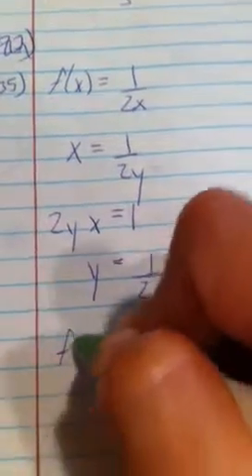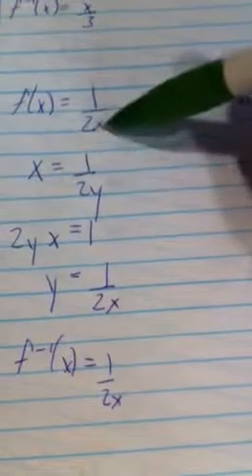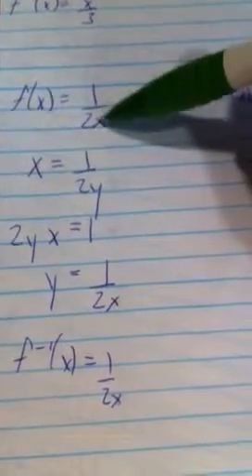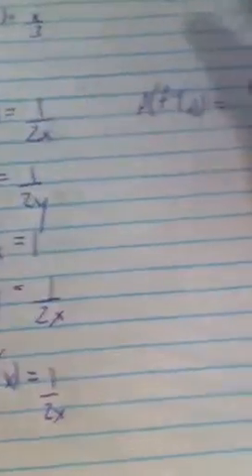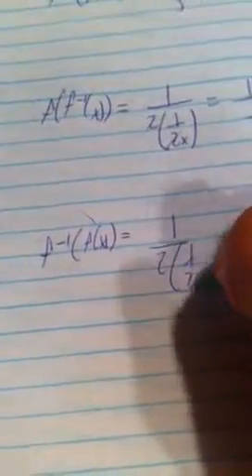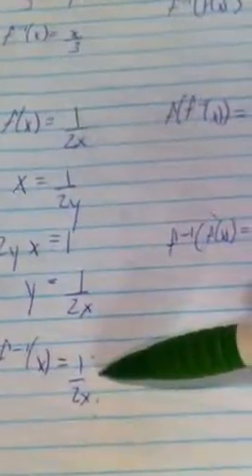35 inverse functions